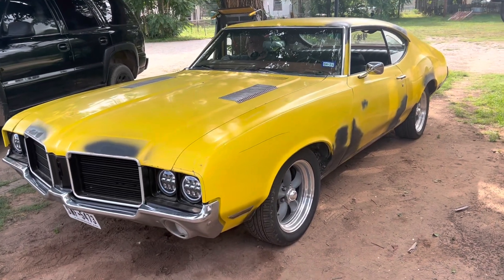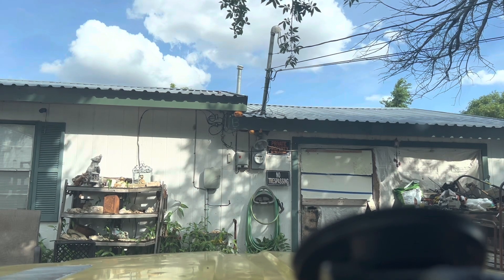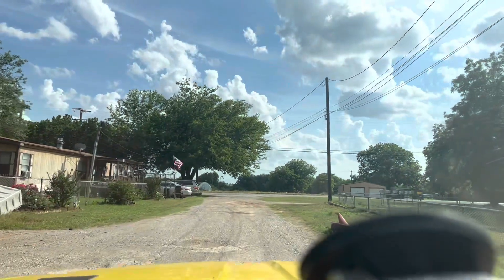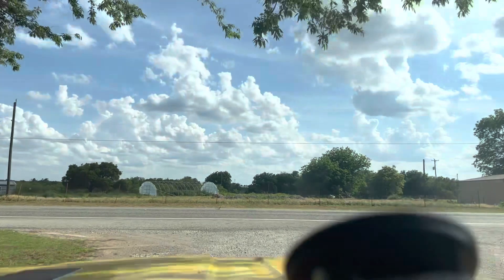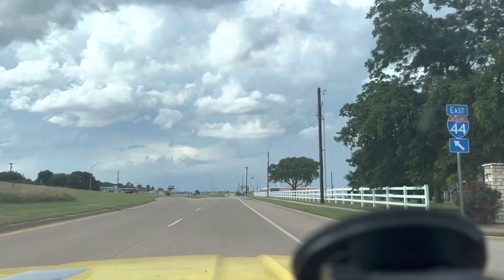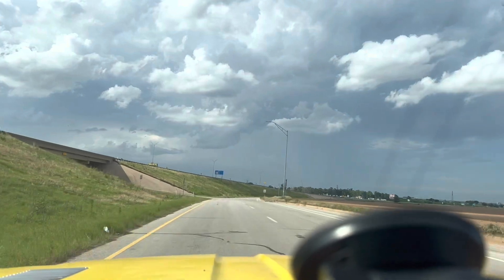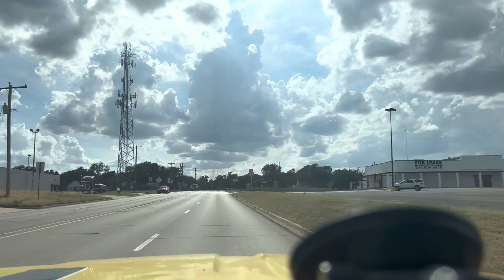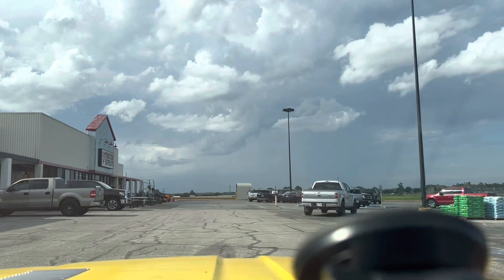1971 Cutlass update and short Drive!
Quick update on the 71 cutlass from when I purchased it. A few new parts and a few more to go but is a great driving classic V8 muscle car.